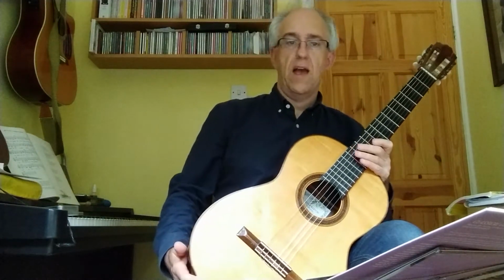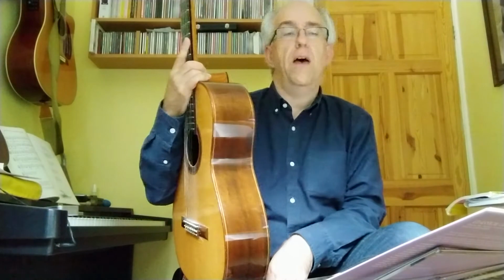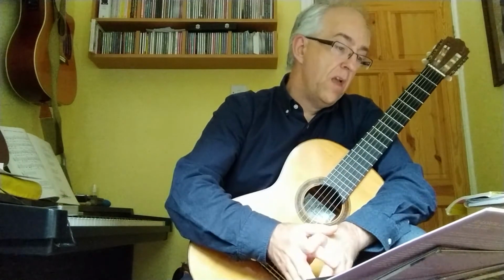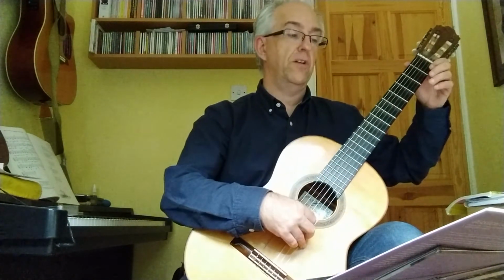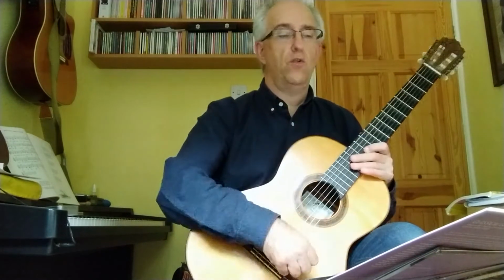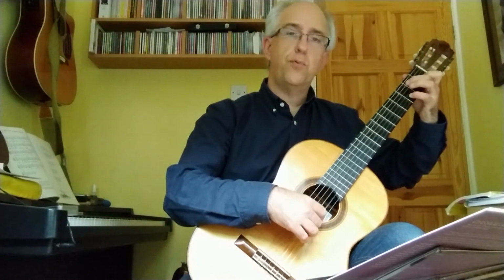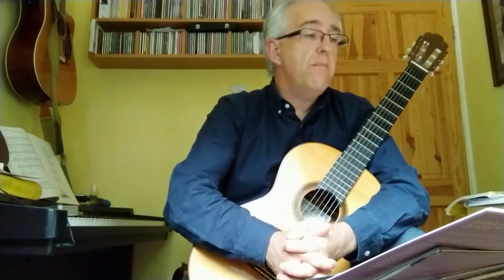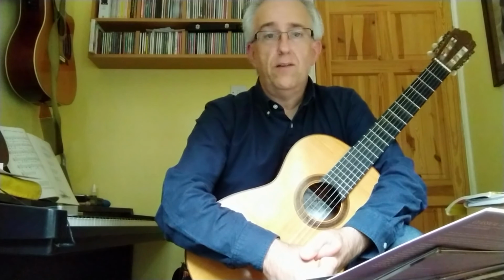Classical Guitar - Grade 3 - Andantino tutorial